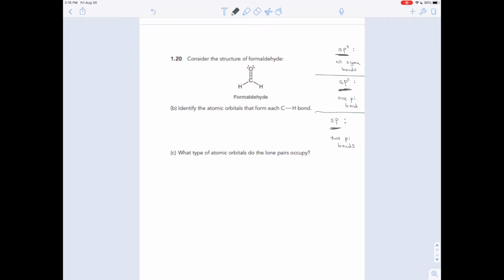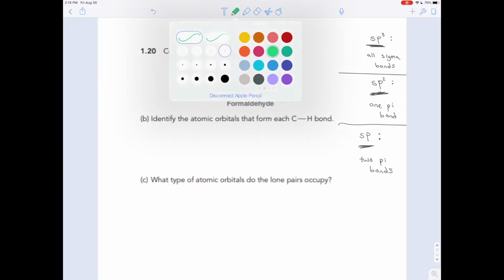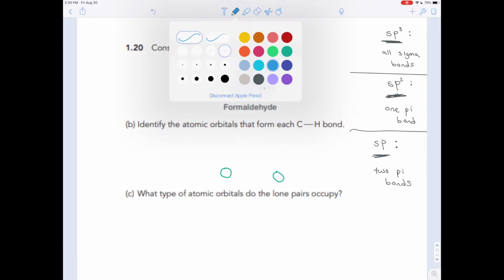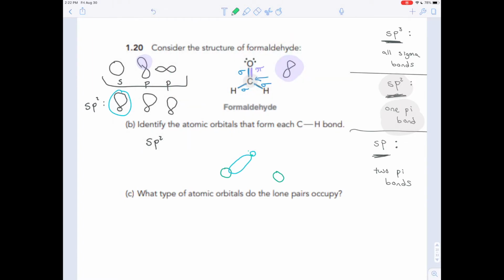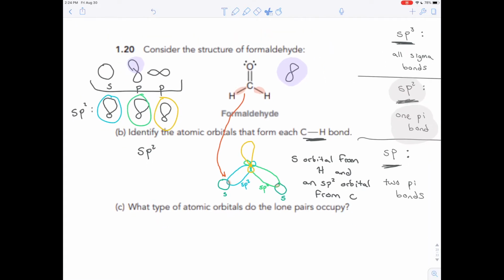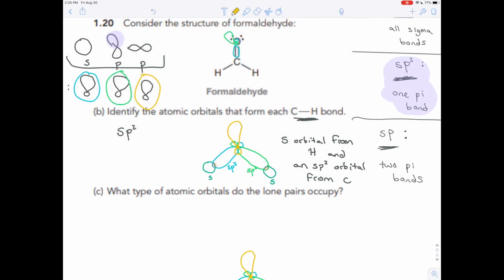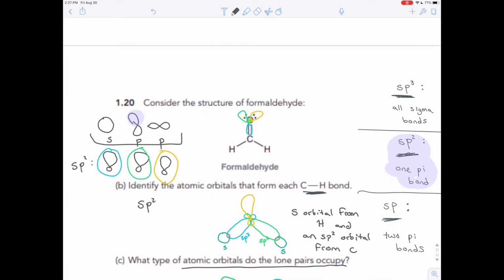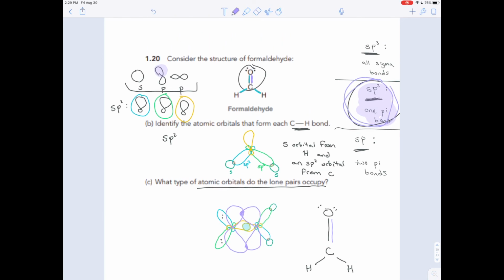Exercise 1.20 (b) and (c) - Identifying the Orbitals that Overlap to Form Bonds